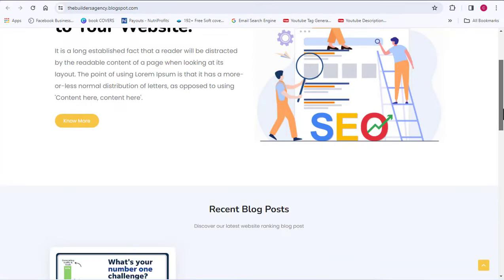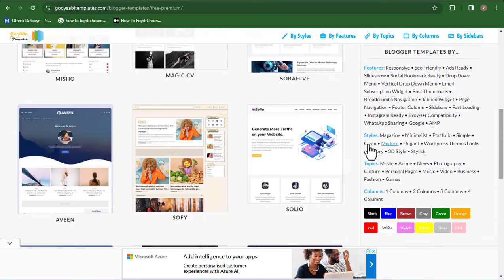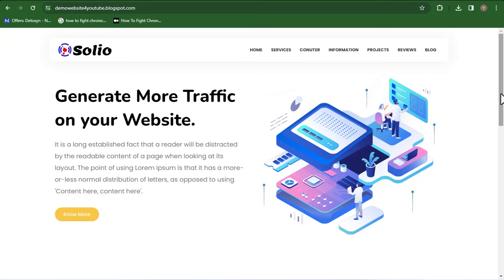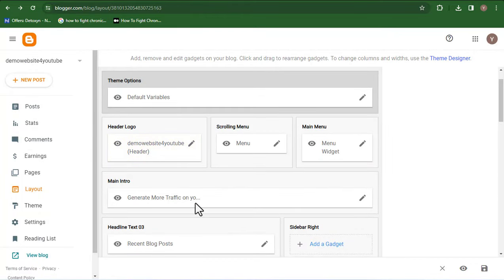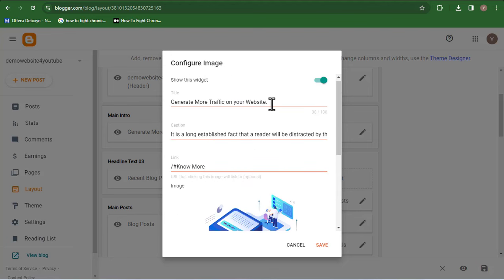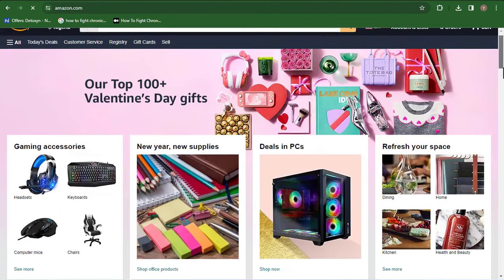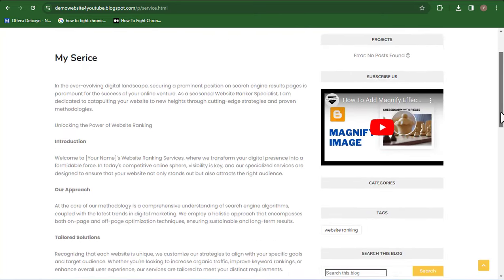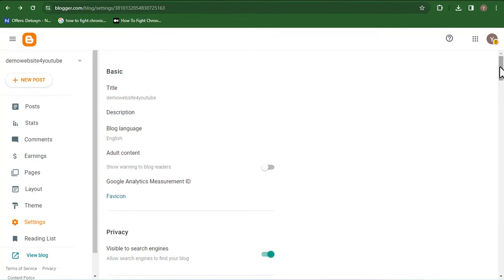How To Create a Business Website For FREE 2024 (Step by Step)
How to create a business website for free, in this video I will show you how to create a free website step by step. Creating a business website can be a technical thing to for a business websites especially when doing it for free. But don't worry, I will show you how to make a website, and not just a website but a business website that will stand out. I will show you how easy it is to create a website for your business for free.

Many busines owners will like to learn how to create a website for their business for free but many find it difficult to create a business website, you will learn how to make a free website that can help your business thrive in the online space giving you a good edge in business.

This video like I said is all about how to build a website, how to create a website for your business, you need to make a website for your business if you want to stand out among competitors, how to make a website for free is an easy thing to do and you will learn from one of the best business website creation methods.

Learn how to build a website for free, build a website, how to create a website for your business, create a website, create a website without paying a dime, website that requires no money, how to build a website for your business, google my business website.